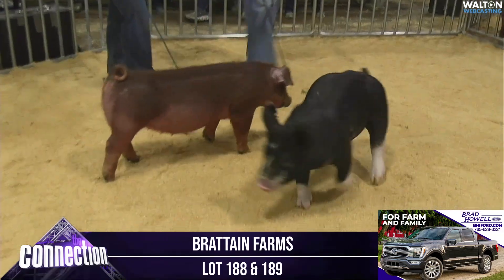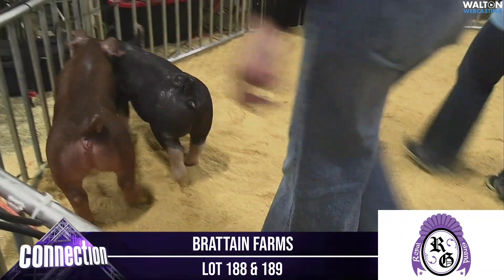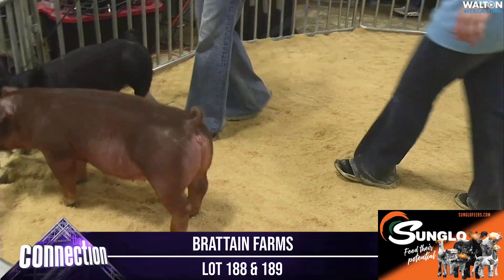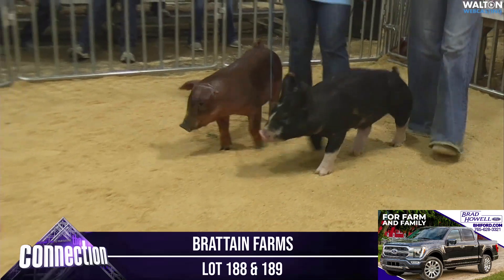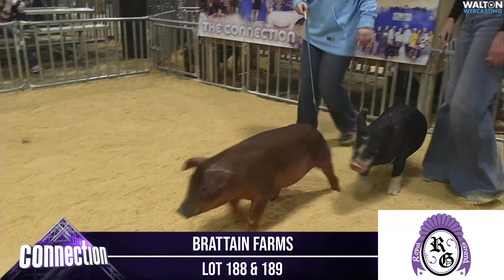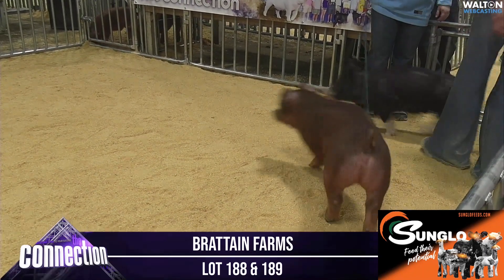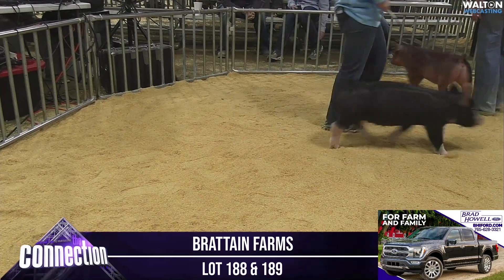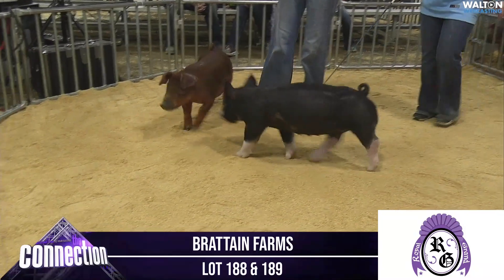Lot 188 & 189 Brattain Farms 2023 The Connection